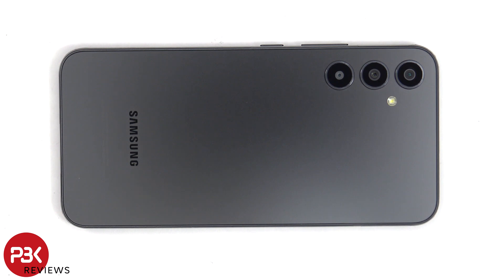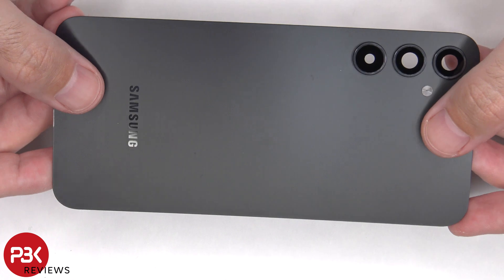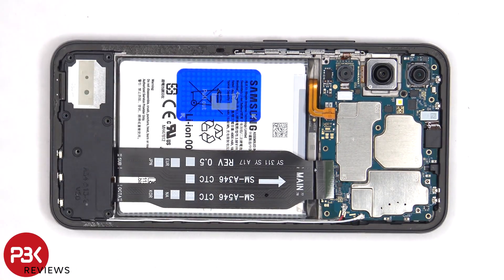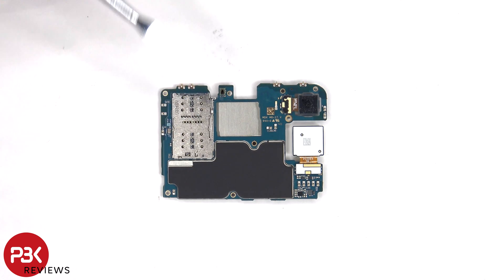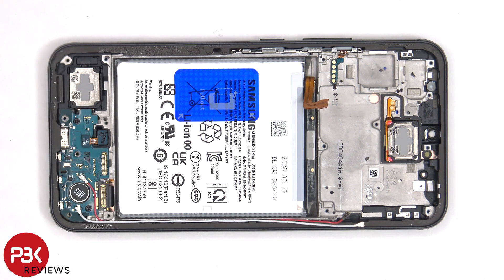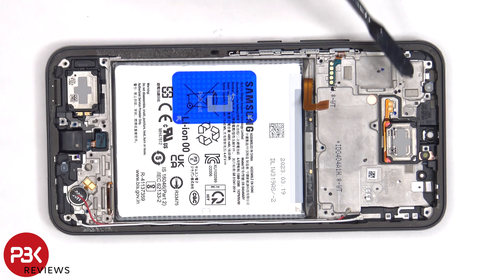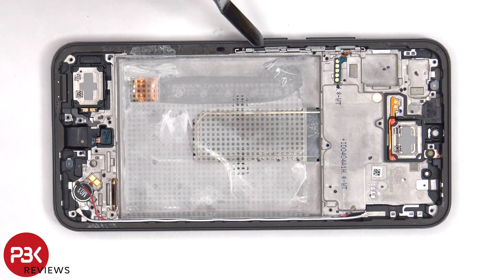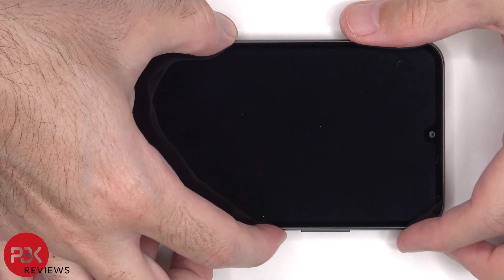Samsung Galaxy A34 5G Teardown Disassembly Repair Video Review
300LSE Adhesive